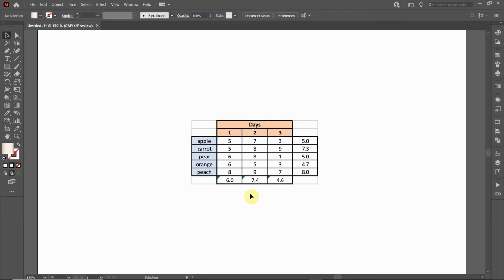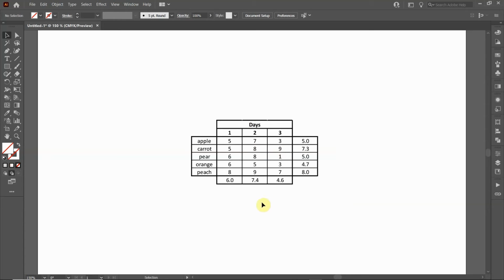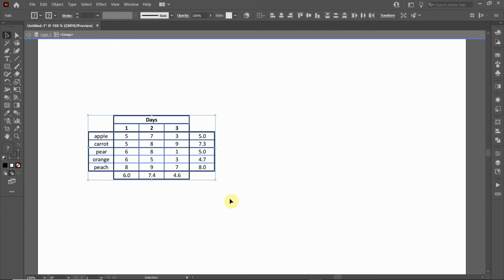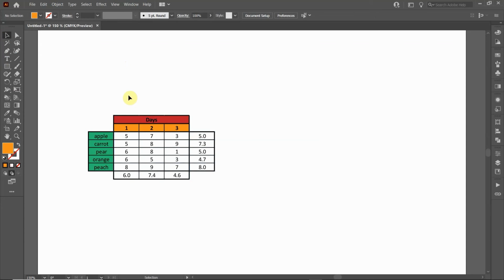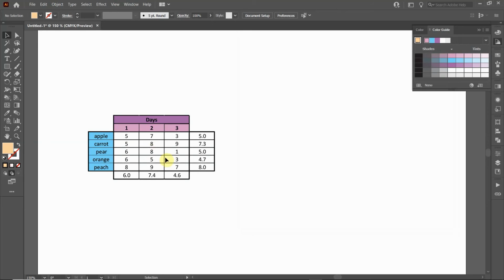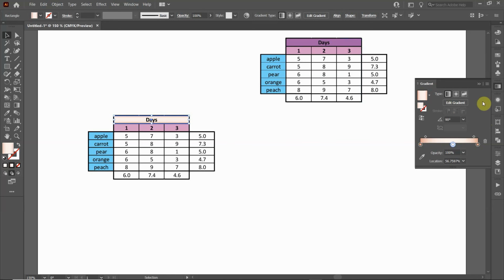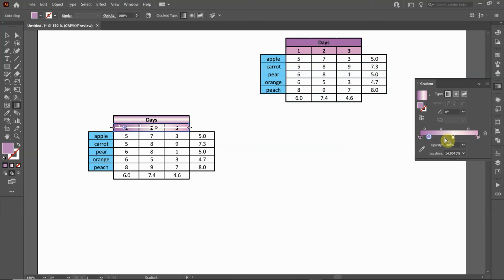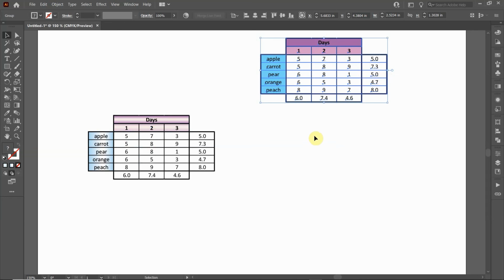Table in Adobe Illustrator using Excel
This video tutorial shows you how to make a table in Adobe Illustrator by first copying a table from Excel. It is easier than drawing a table from scratch in Adobe Illustrator.